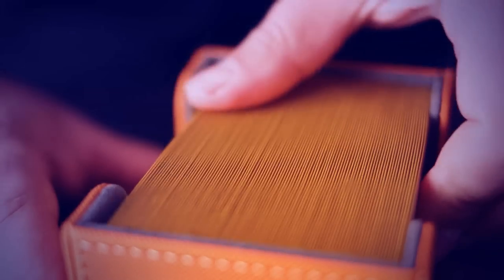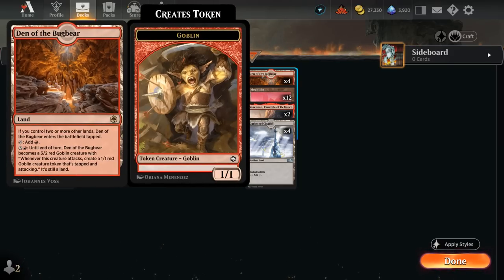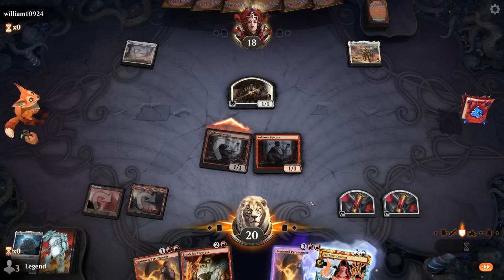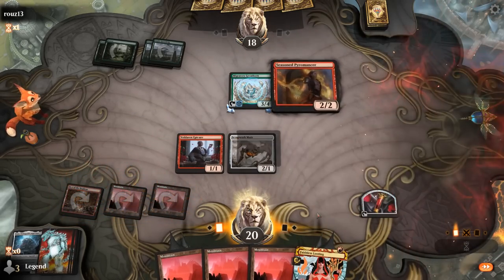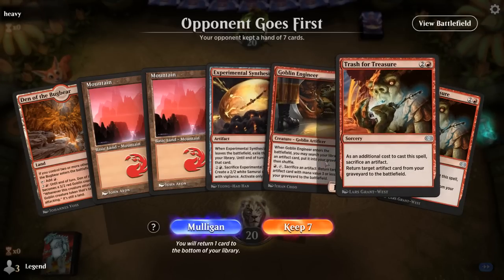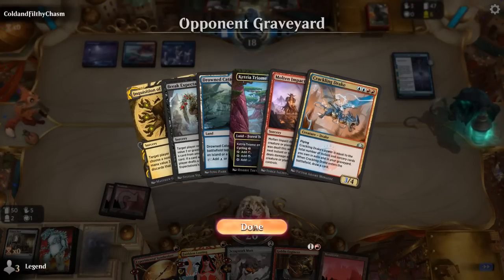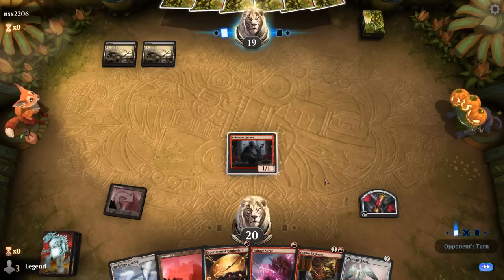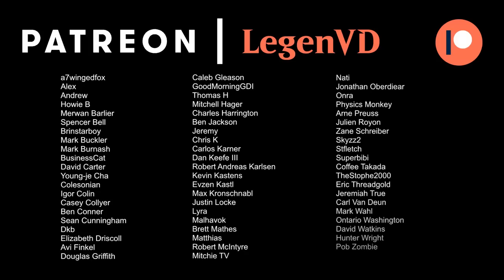Graaz, Unstoppable Juggernaut - Historic - MTG Arena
Magic: The Gathering Arena deck tech & gameplay with a monored artifact graveyard deck, featuring Trash for Treasure, Goblin Engineer and Graaz, Unstoppable Juggernaut in Historic.

00:00 - Deck Tech
05:53 - Match 1
09:30 - Match 2
14:58 - Match 3
21:58 - Match 4
25:03 - Match 5
30:35 - Match 6